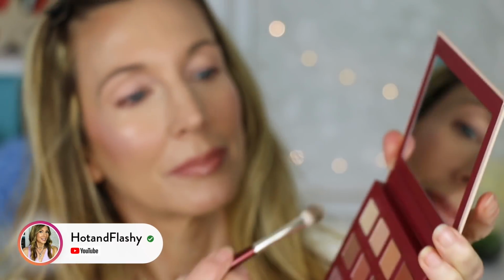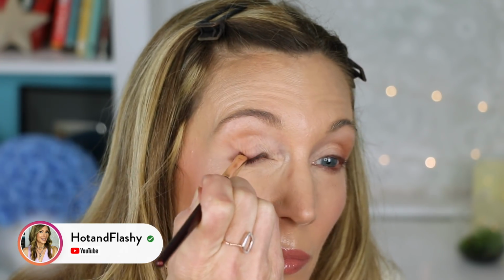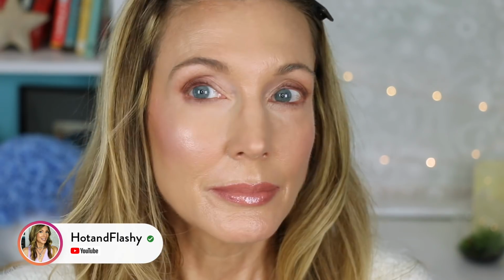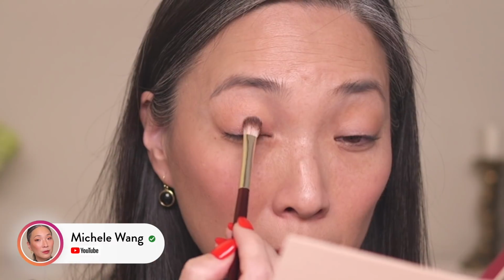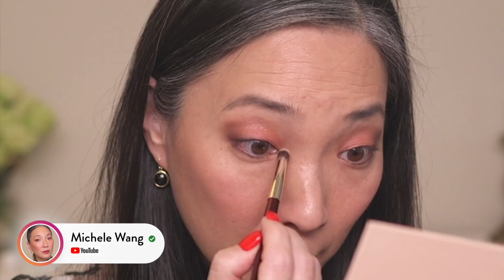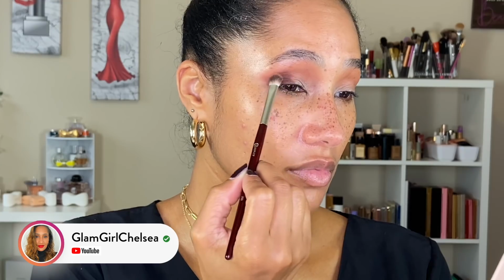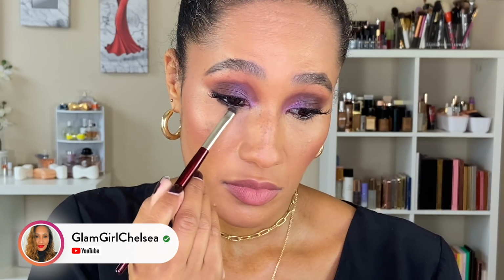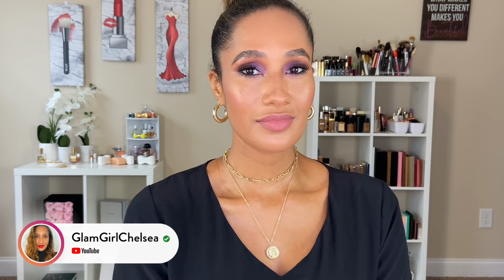BK Beauty TRUE BEAUTY Palette | 3 Looks, 3 YouTubers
Thank you to the amazing ladies who created these looks. ❤️

Angie creates very detailed product reviews including extensive education on skincare and ingredients. I love her foundation reviews because she test them over several days with different primers and products to give a full 360 review on the foundation.

Michele creates tons of videos focused on Luxury Beauty reviews, hauls and new releases. She is the channel to watch before you purchase anything luxury. She uploads severals videos per week and has a thriving makeup loving community.

Chelsea's channel is all things beauty. She also focuses on hot new product releases and does tutorials where she shows you 2 different looks with one palette. She also has a series she does with Kelsee Briana Jai and Alicia Kinkysweat called Behind the Beauty where they interview brand owners, celebrity makeup artists, and other prominent figures in the Beauty Industry. Its such a great series!

Friends, I am so excited to share the True Beauty Palette with you! For our first eyeshadow palette, I wanted to create a neutral everyday palette that you could wear every shade.

The palette has 6 matte shades, and 6 shimmer shades. The shimmers are a soft satin shimmer, for a beautiful subtle sheen on the skin. Beautiful on all skin tones and skin textures.

The pop of color in the palette is KATE a gorgeous shimmer purple with pink shift. It can be worn alone on the lid, lower lash line or layered over any of the shades in the middle row to create the softest subtle shift of purple to the look.

I hope you love the palette as much as I do! Always filled with love and gratitude xoxo Lisa

💕More Details...
12 Eyeshadows (6 Matte/6 Shimmer)
Paraben Free
Sulfate Free
Vegan
Cruelty Free